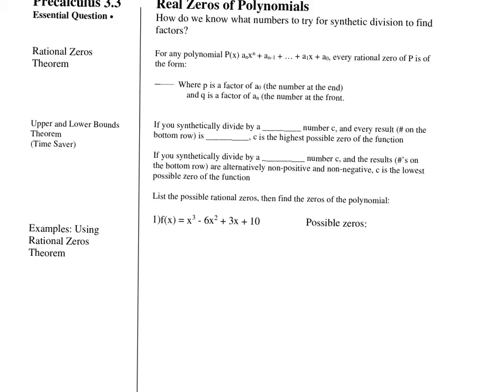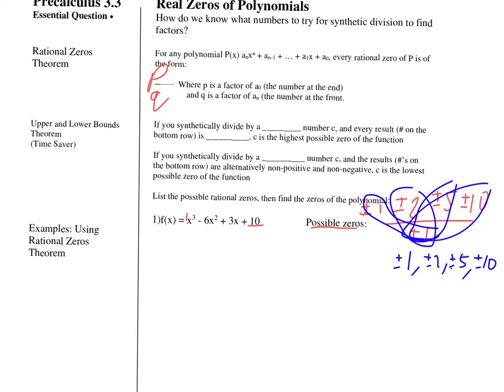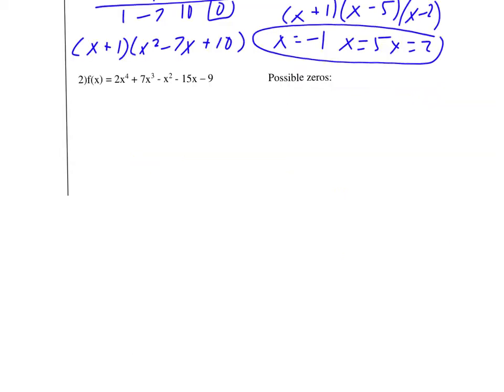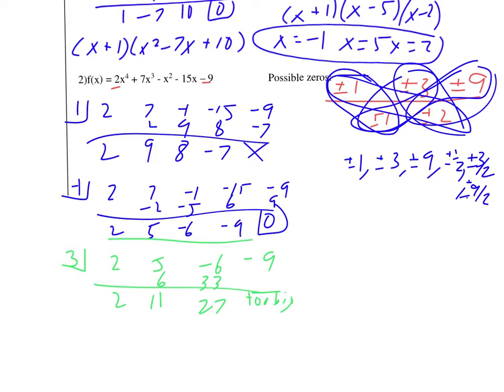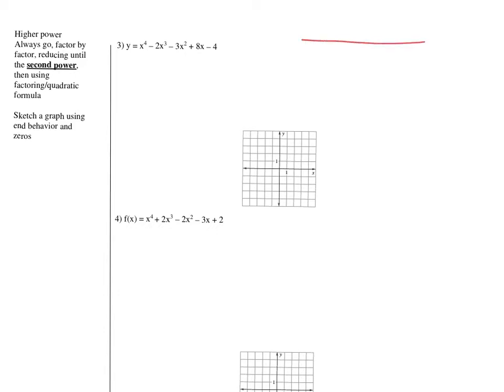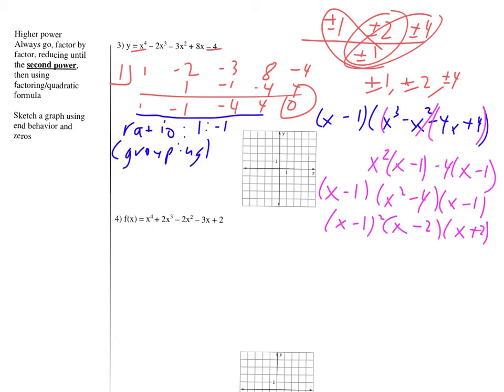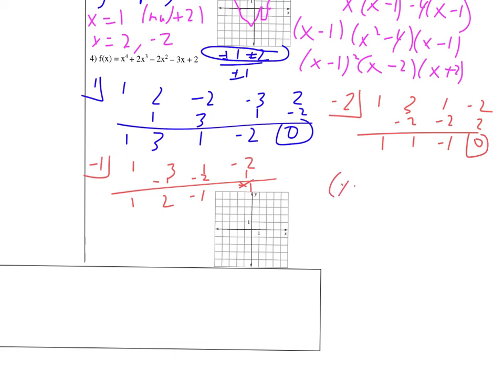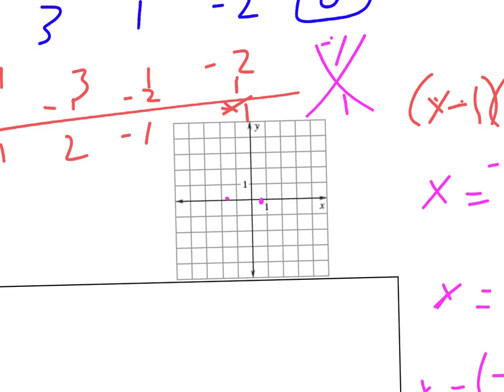Pre-Calculus 3.3 notes - real zeros of polynomials